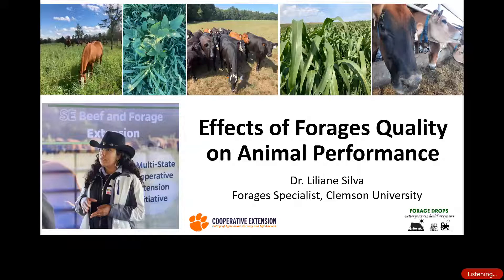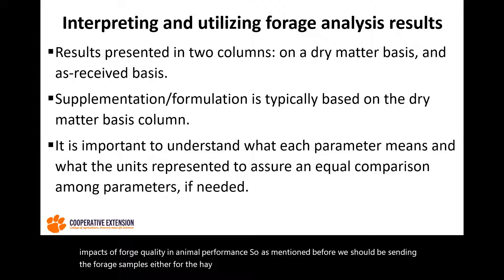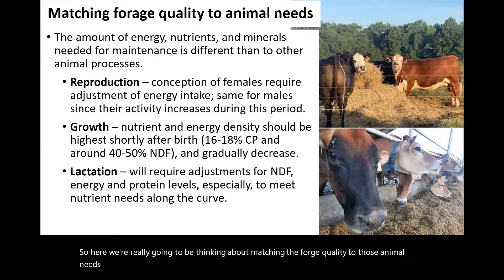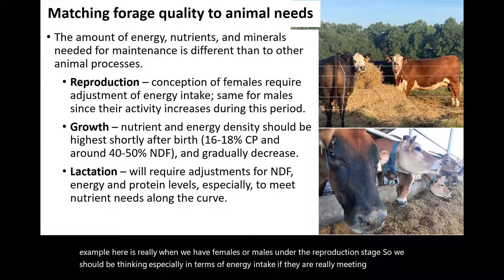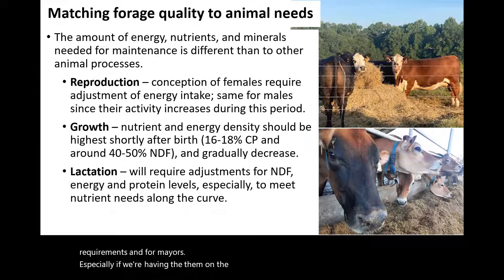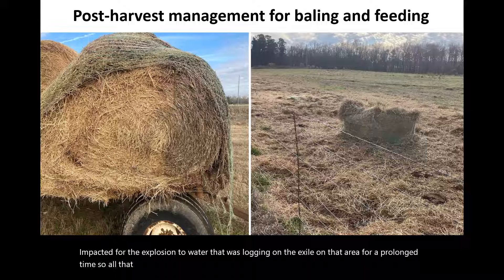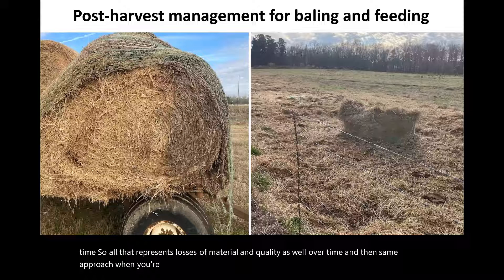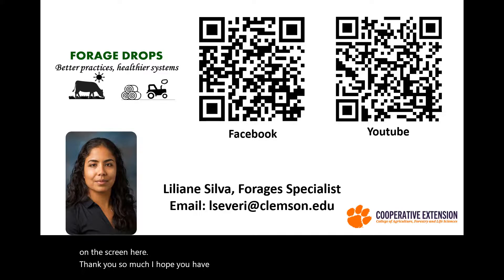Forage Quality Impacts on Animal Performance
Timely information on forage management strategies aiming to increase forage production, quality, and persistence, and animal performance while enhancing nutrient cycling and optimizing the use of resources, resilience, and profitability of forage systems